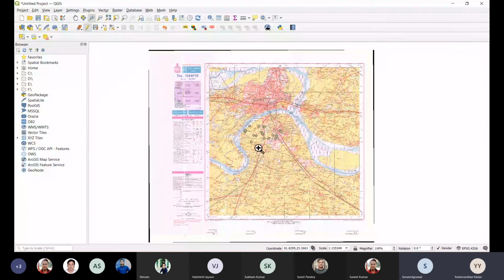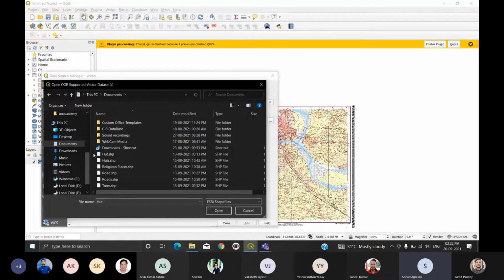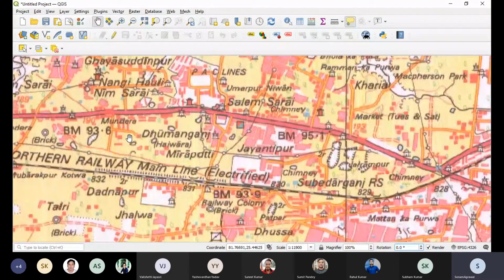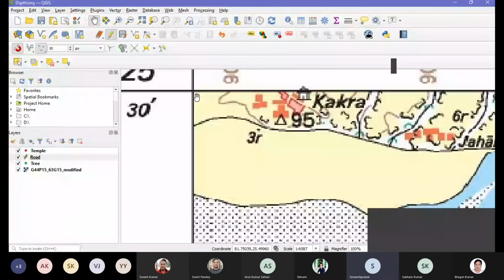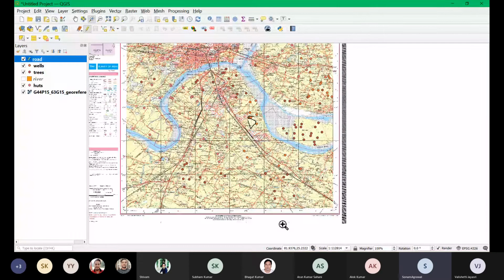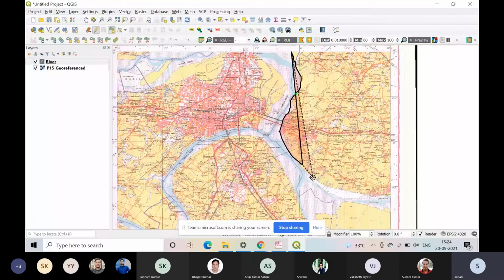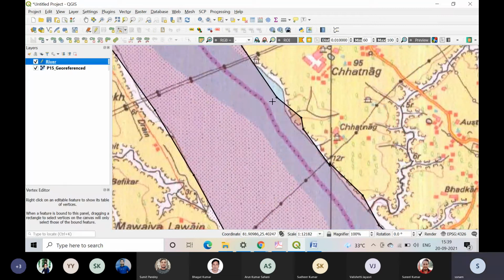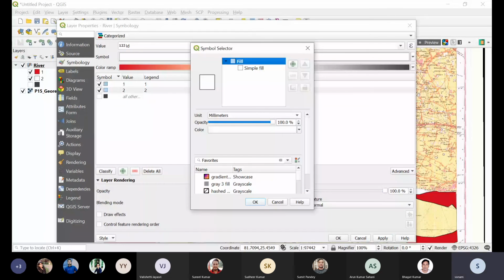GIS Lab 3